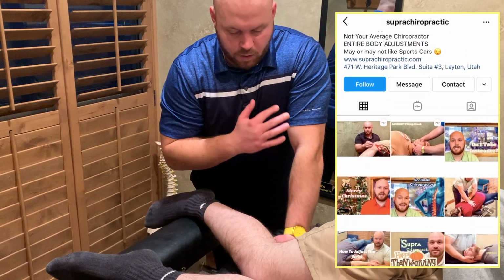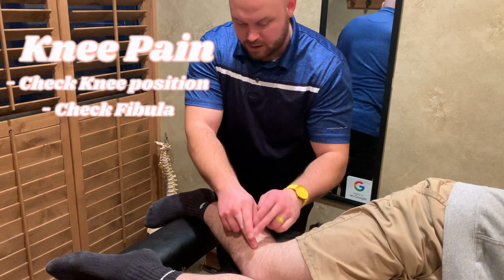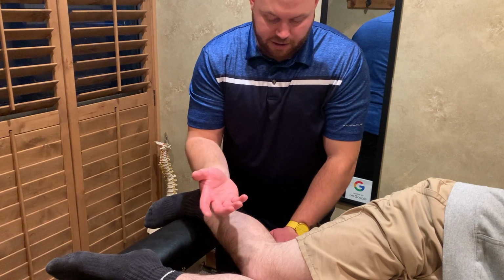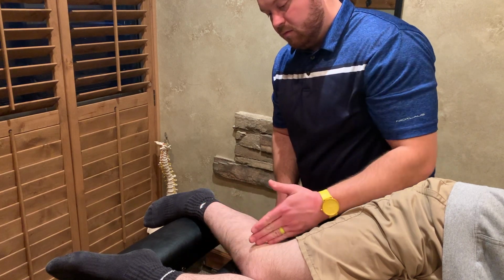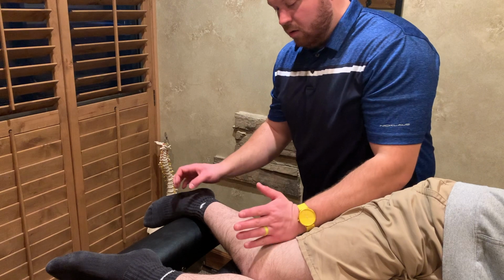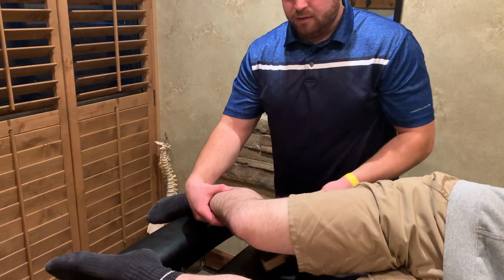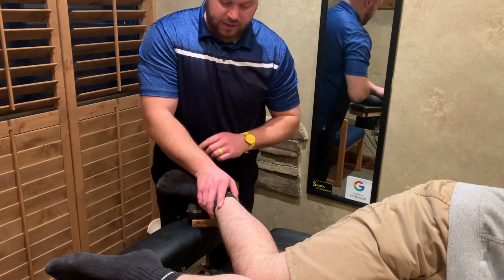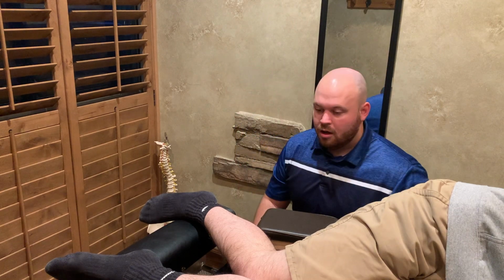Layton Utah Chiropractor: Knee Pain Relief From One Adjustment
In today's video, I show how I fix knee pain. With a few simple tools, you can leave an adjustment pain free.

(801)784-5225